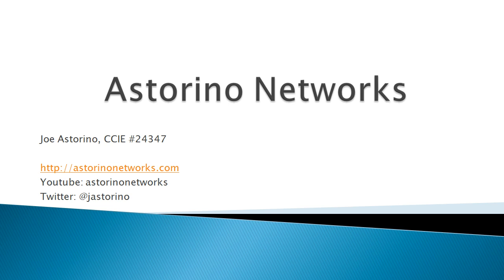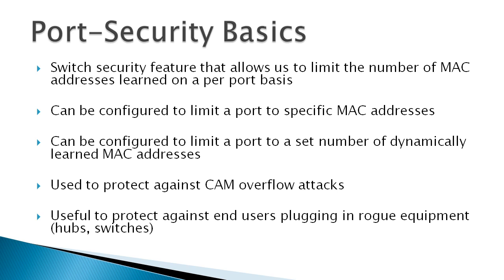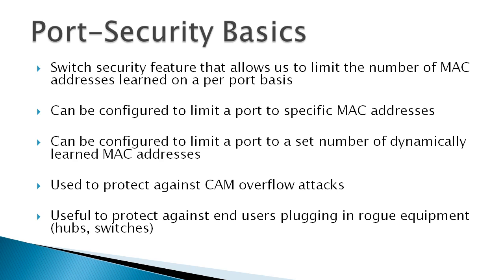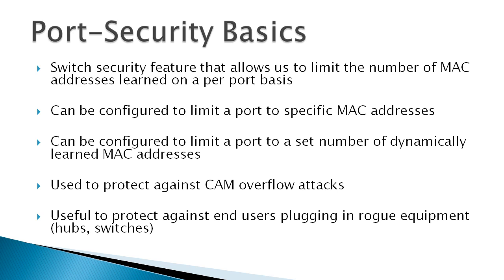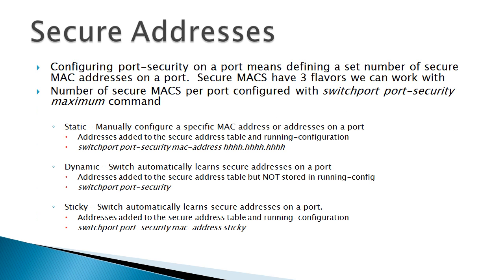Port-Security Theory & Operations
In this video we will examine the cisco port-security feature.  We will learn what the feature does, why it is used, and how it is configured.  Come learn about static, dynamic and sticky secured addresses, aging timers and more!